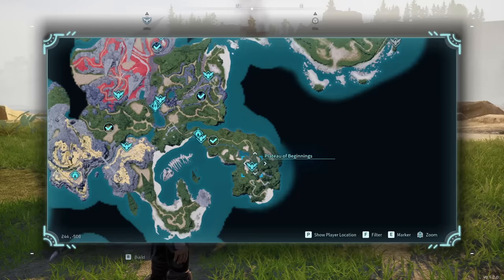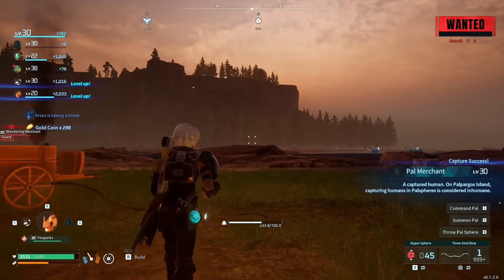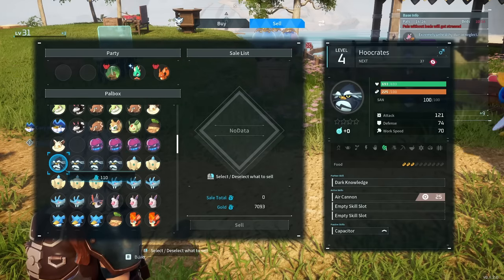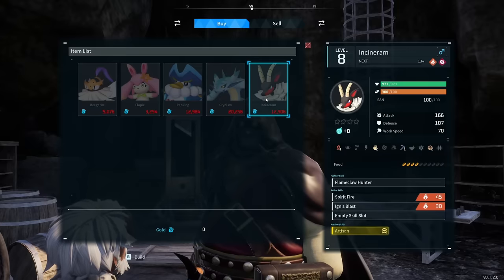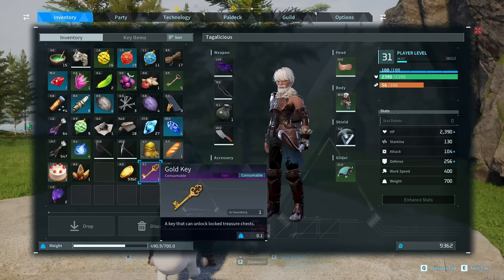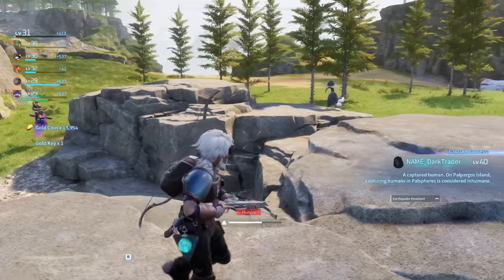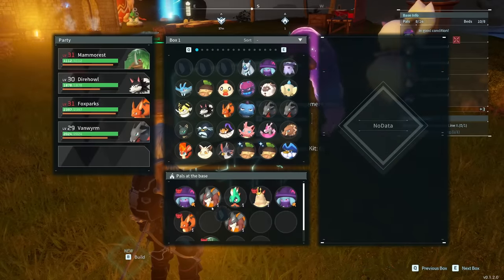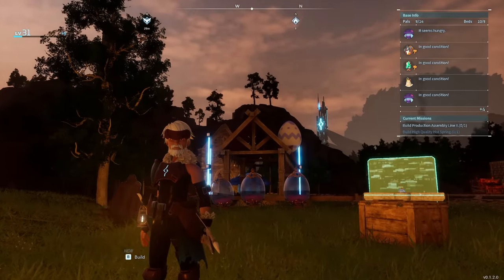Capture Merchants & Black Marketeer To Get Rich In Palworld! How To Make Gold In Palworld!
In Palworld you can capture black marketeers and merchants to get rich and find rare pals! palworld taming humans can make a lot of money!